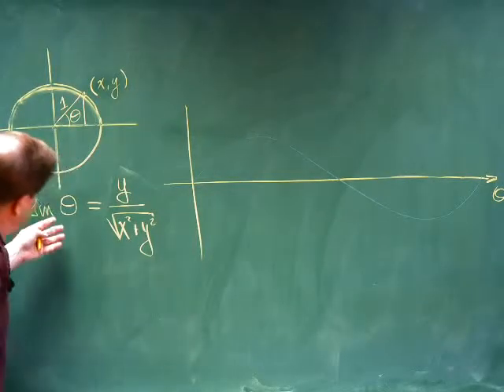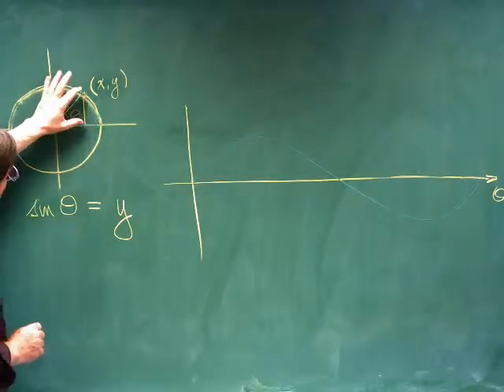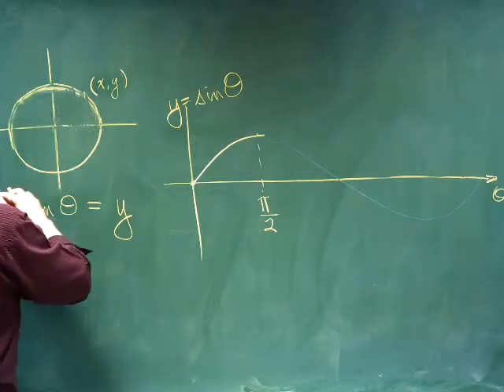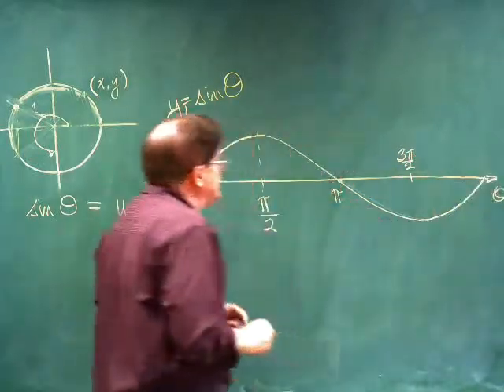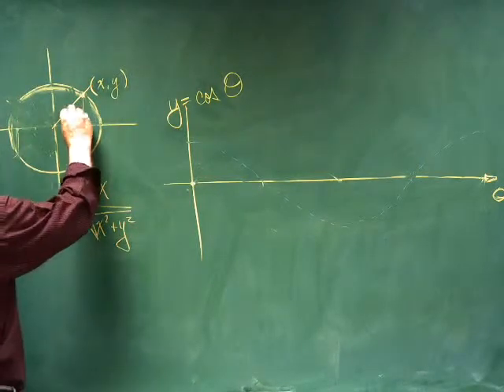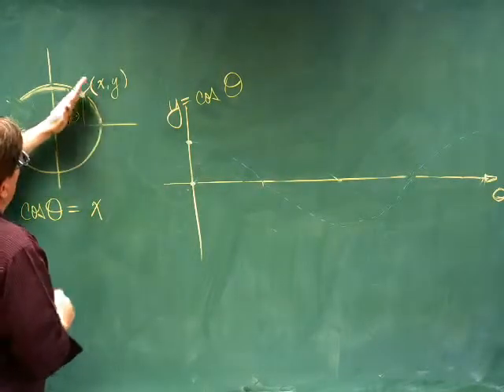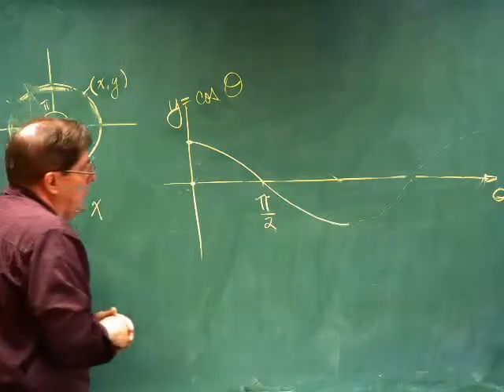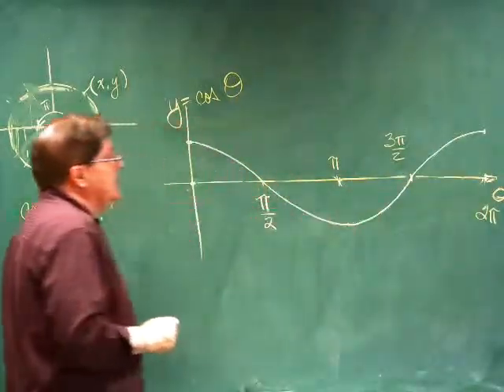GraphingSineCosine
The graphs of sine and cosine are developed